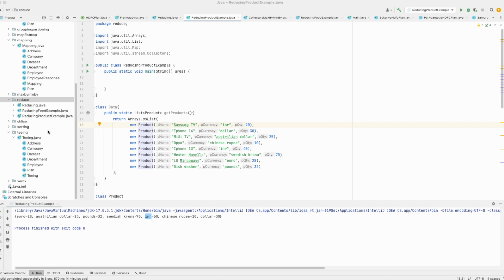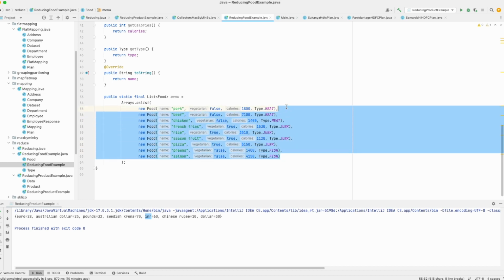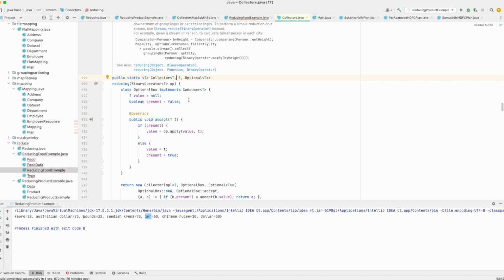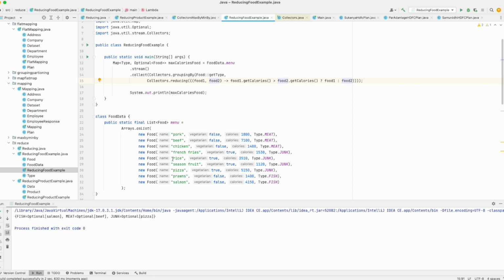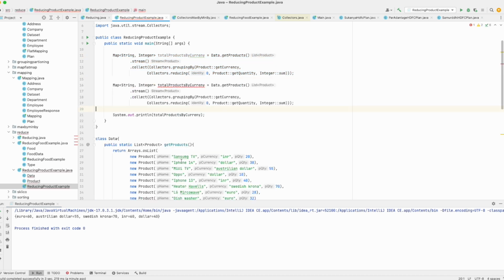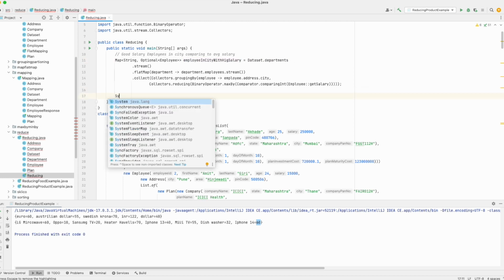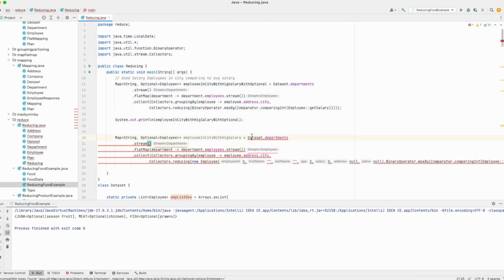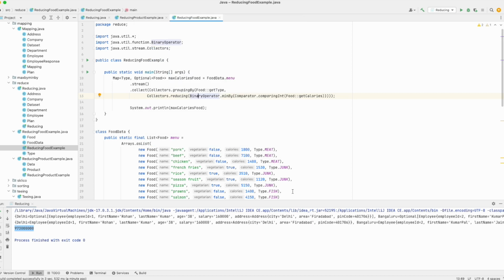2023 | Latest | Java8 | Java17 | Collectors | Streams | reducing | reduce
Welcome to this Java 8 tutorial on Collectors, Streams, reducing, and reduce!

In this video, we will dive into the powerful world of Java 8 streams and collectors, and explore how we can use the reduce method to perform operations on data.

We'll start by looking at what collectors are and how they can be used to accumulate the elements of a stream into a collection.

 Then, we'll move on to streams and learn how to use the reducing method to perform operations such as groupingBy, reducing, reduce, BinaryOperator.maxBy, BinaryOperator,minBy on the elements of a stream.

We'll cover some practical examples along the way to help you understand how to apply these concepts in your own Java projects.

So, whether you're a beginner or an experienced Java developer, this tutorial is for you.

By the end of this video, you'll have a solid understanding of how to use Java 8 collectors and streams, and how to leverage the reduce method to perform powerful operations on data. So, let's get started!

For more exciting videos please check